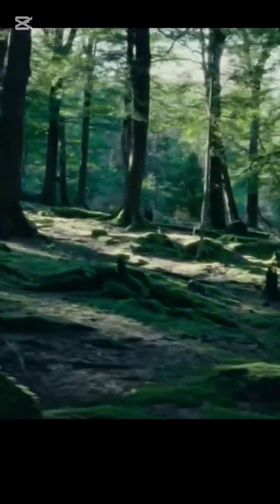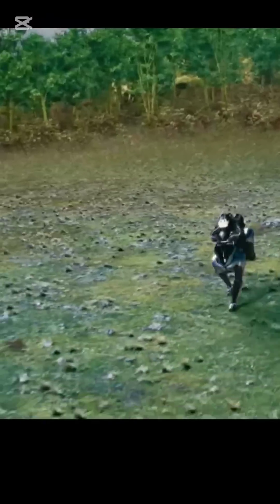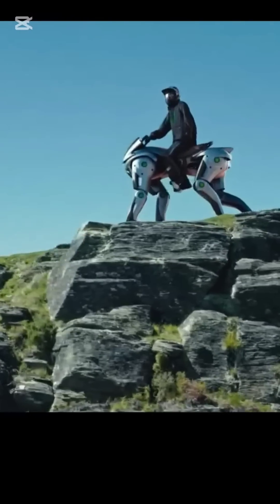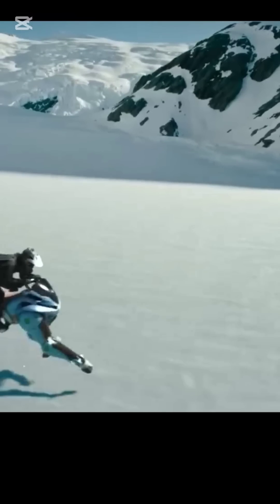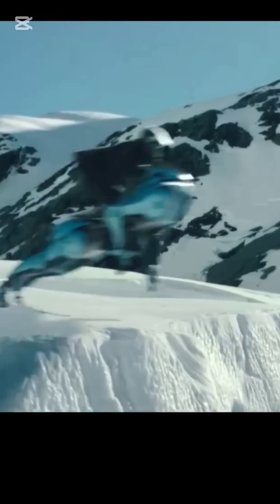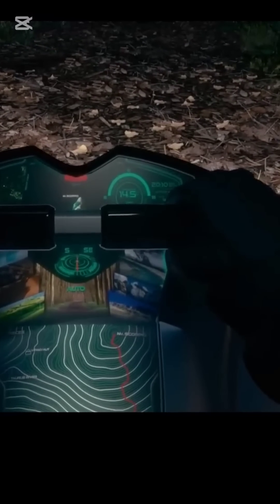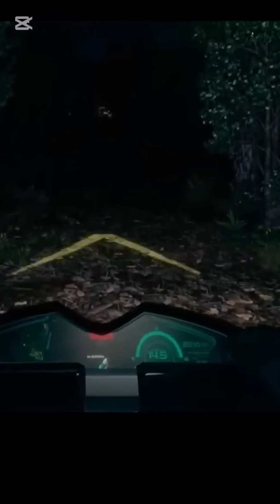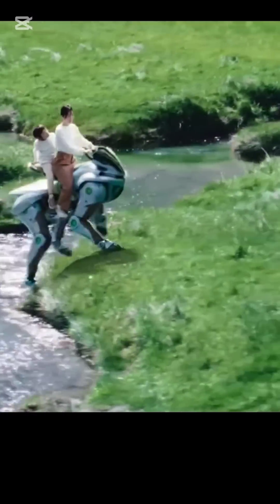Kawasaki CORLEO: la moto del futuro cammina su 4 zampe!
Kawasaki presenta CORLEO, il rivoluzionario veicolo robotico a quattro zampe mostrato all'Expo 2025 di Osaka! In questo video esclusivo ti portiamo alla scoperta della "moto che cammina", un concept futuristico che unisce intelligenza artificiale, mobilità su ogni terreno e design ispirato alla biomeccanica animale.

Dotato di un motore a idrogeno da 150cc, CORLEO alimenta elettricamente le sue zampe robotiche, permettendo al pilota di muoversi con equilibrio e controllo anche su superfici difficili. Scopri come funziona, le sue caratteristiche uniche e cosa potrebbe significare per il futuro della mobilità robotica.